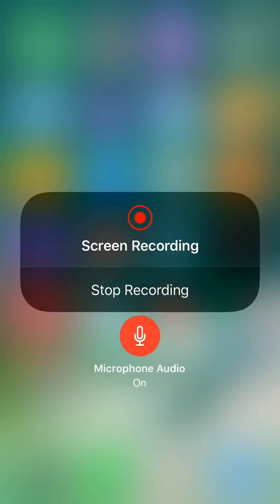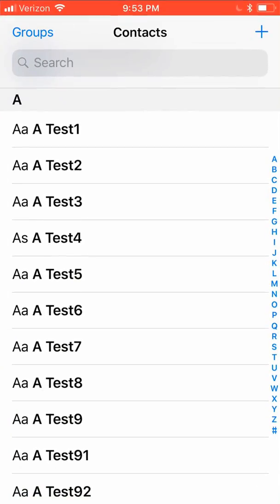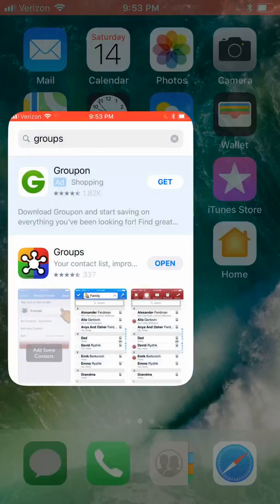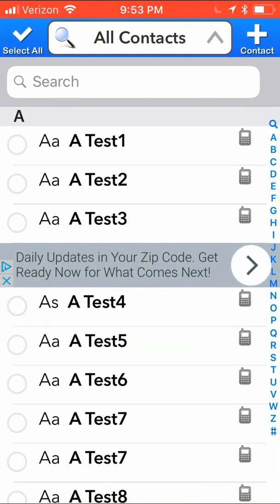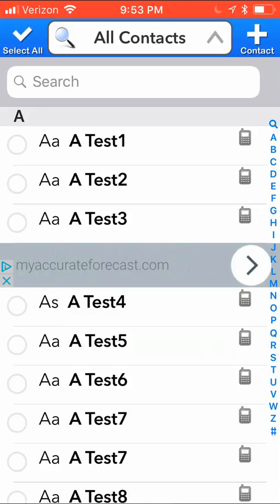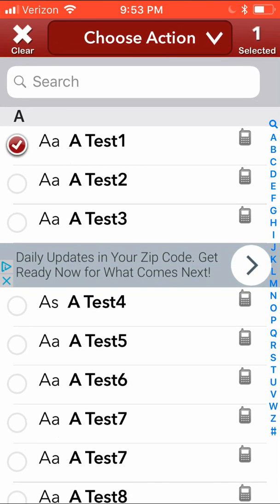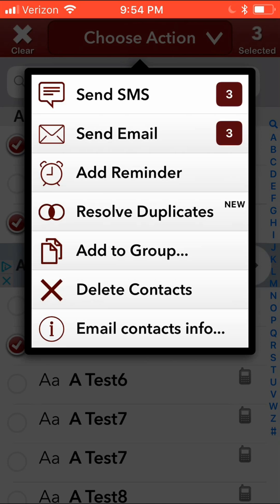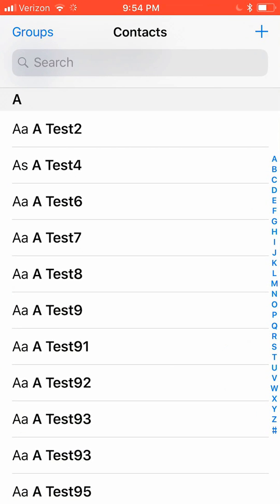Delete Multiple iPhone Contacts at Once - Save Time!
FAST & EASY - Delete multiple contacts from iPhone at same time.